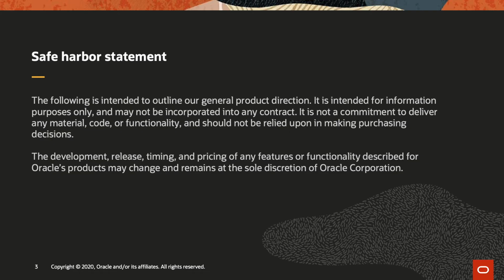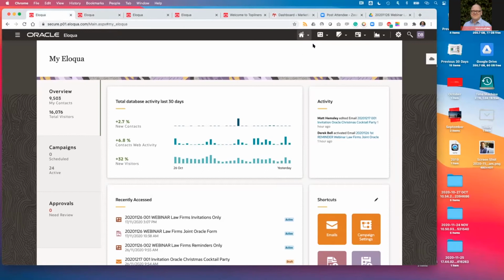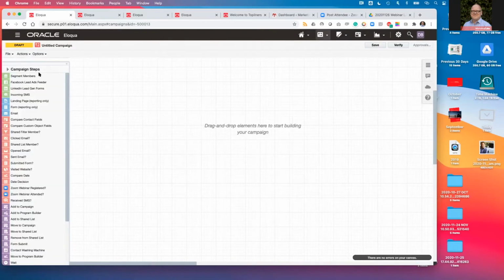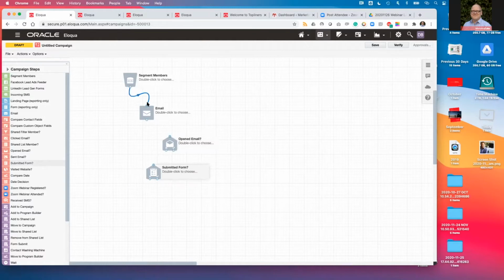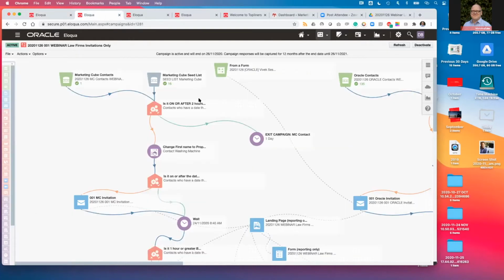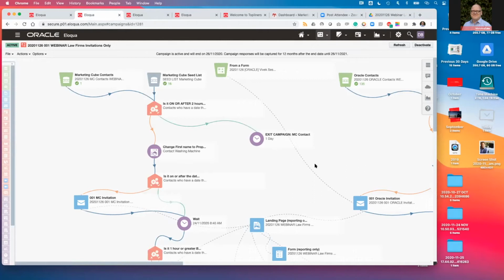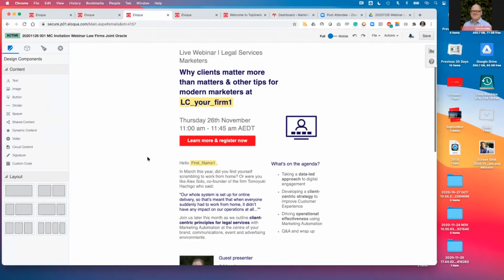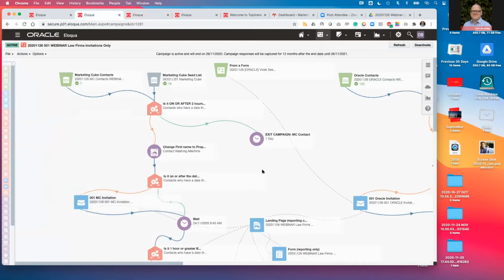Excerpt 3 of 3 | Marketing Automation & Law Firms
In this short replay, Derek walks webinar attendees through the Eloqua Campaign Canvas that help drive their attendance. You can see the automation in play from beginning to end, the flow of the campaign and also a quick look at the Eloqua Email Design Editor, an HTML free environment.